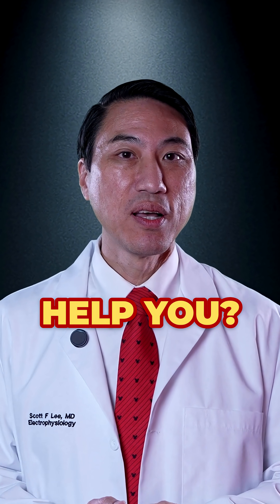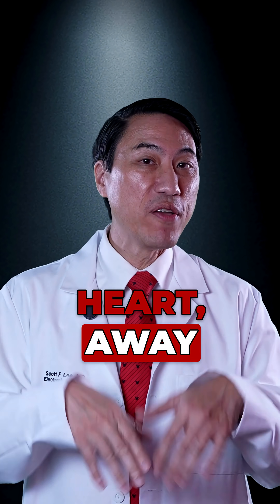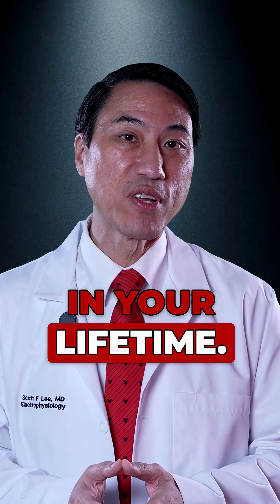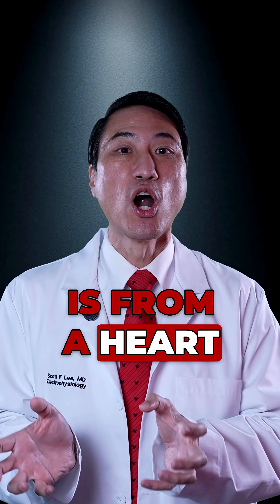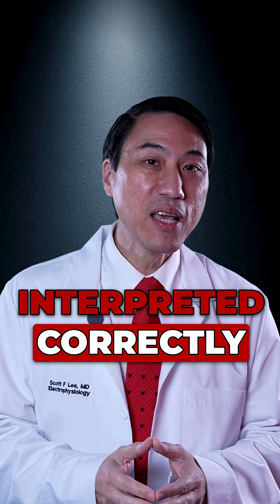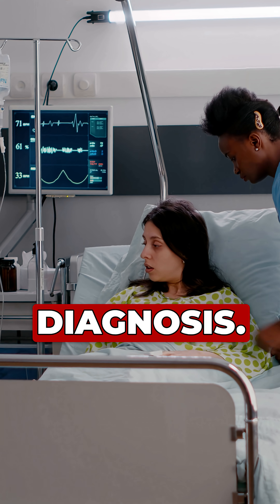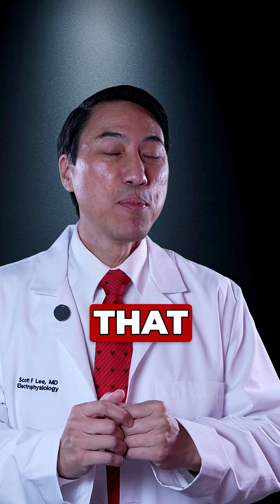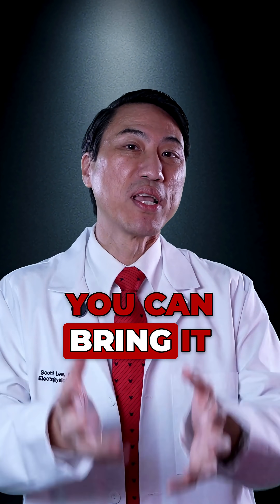Can Your Apple Watch Really Catch Heart Problems?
⌚ Can Your Apple Watch Help Your Heart? ⌚

It can detect abnormal heart rhythms — extra sources of electricity that form in your heart walls and can take over your heartbeat.
⚡ It’s not just AFib
There are 13–15 different abnormal rhythms an electrophysiologist might see regularly.
📉 How we detect them:
Heart monitors
EKGs
And now… your Apple Watch 📲
👀 Those “squiggly lines” you see on hospital monitors? That’s your heart’s electrical activity. Your watch can capture similar data and flag it early — so you can take it straight to your doctor.